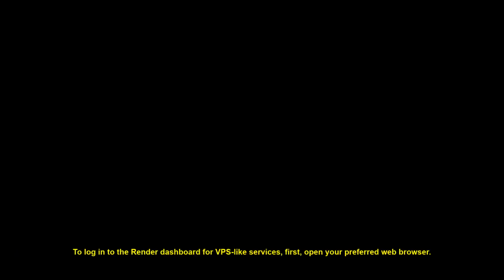How to login to Render dashboard for VPS-like services - Beginner Guide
In this beginner-friendly tutorial, we’ll walk you through the steps to log in to the Render dashboard for VPS-like services. Whether you're new to cloud computing or just need a refresher, this guide covers everything you need to get started quickly and efficiently. Learn how to access your dashboard, manage your services, and optimize your settings for the best performance.